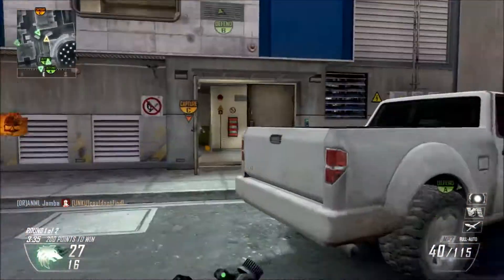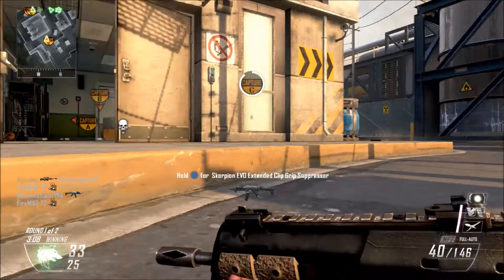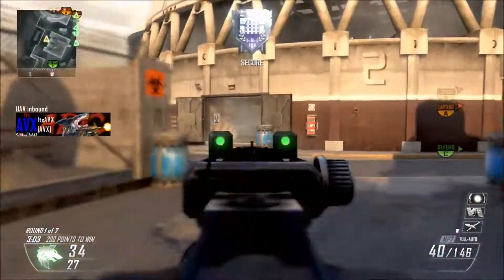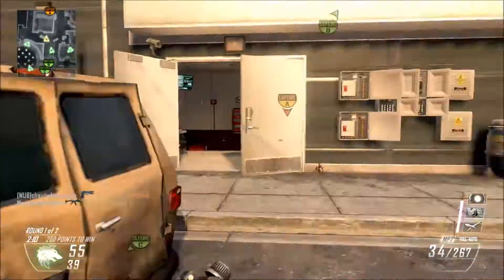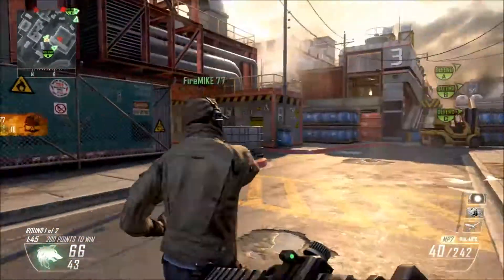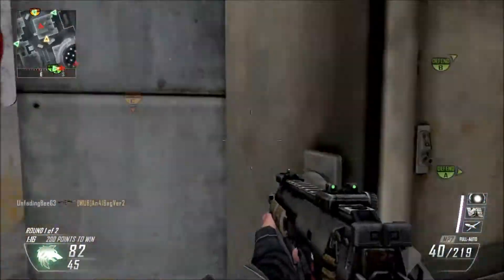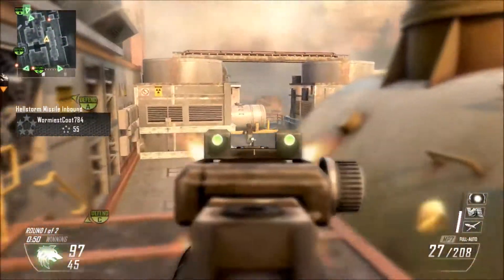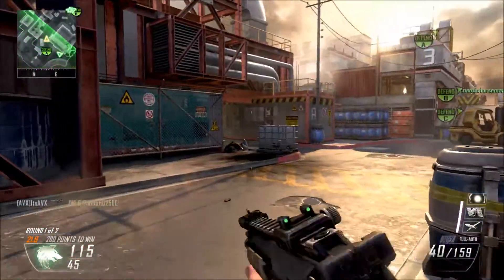The One Point Challenge NUCLEAR fail! Challenge #5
Thanks Simon i like cheese